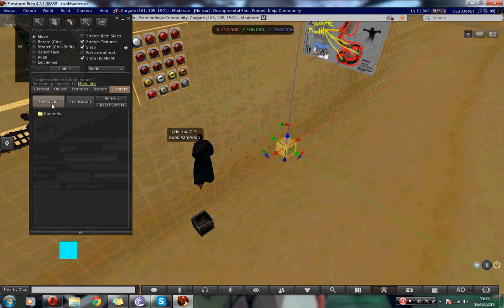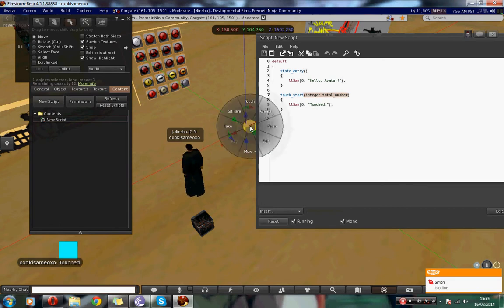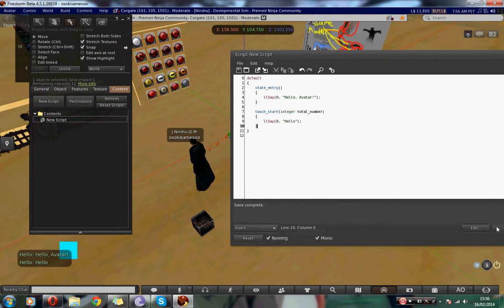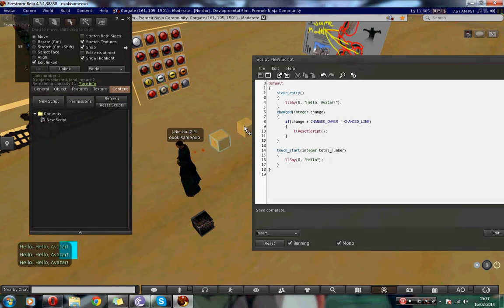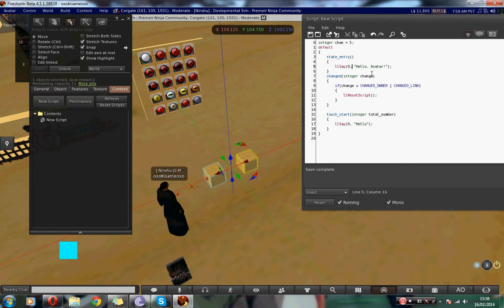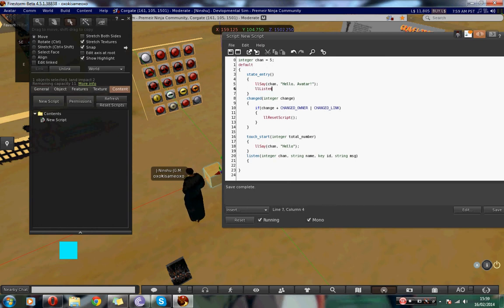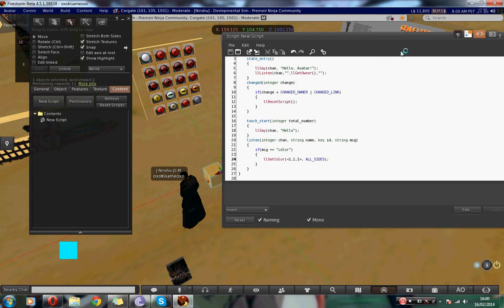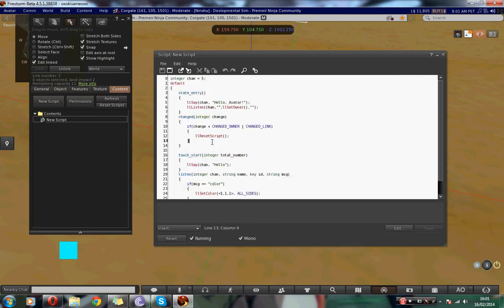LSL Tutorial #1 - Understanding Code / Default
This will be A weekly thing where I bring out some lessons on LSL Programming Languages this is episode #1. :D